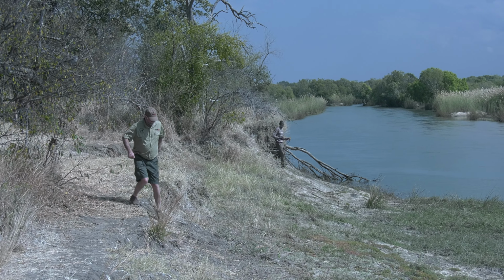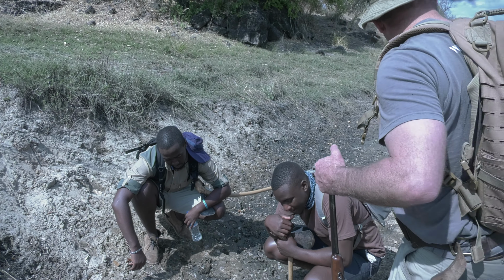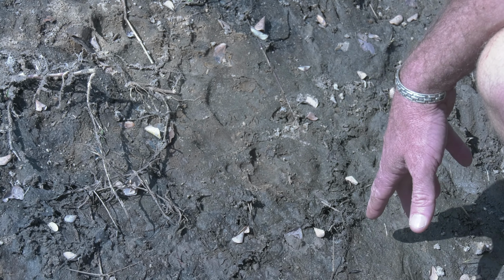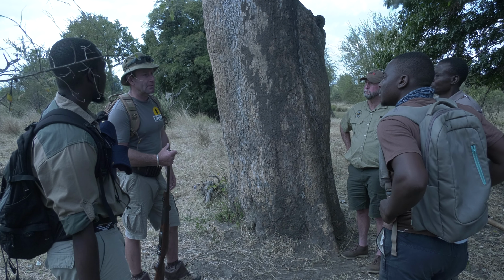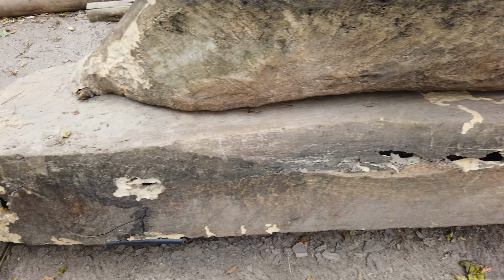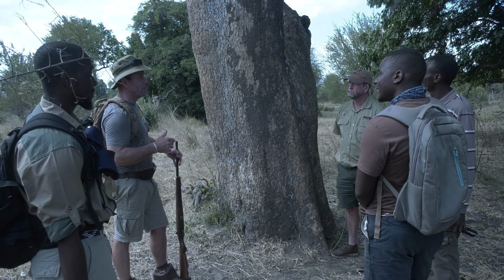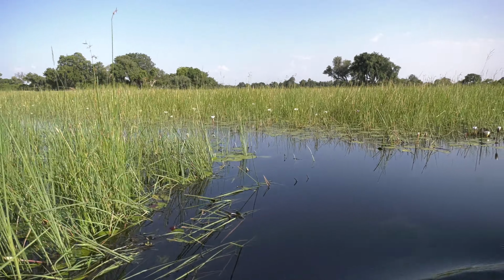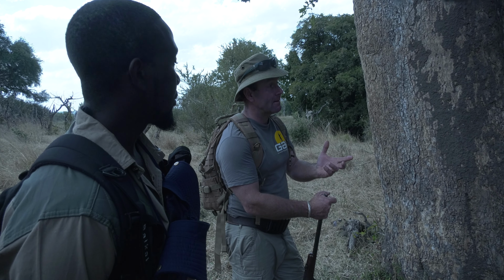Tree Poaching for Boat Building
The poaching of wildlife is not the only African conservation problem. Along the Zambezi River above Victoria Falls in Zimbabwe, ancient trees are being cut down to make wooden boats known as mokoros. Poachers use these mokoros to navigate the river and undertake their poaching operations.

John Laing from Guides Against Poaching (GAP) explains this activity's process and consequences to his learner professional guides.